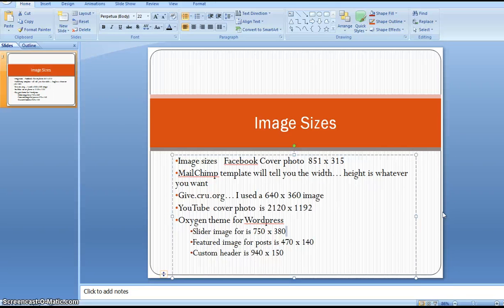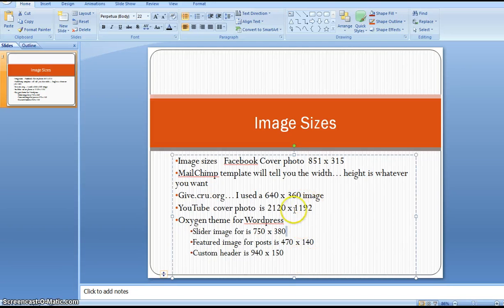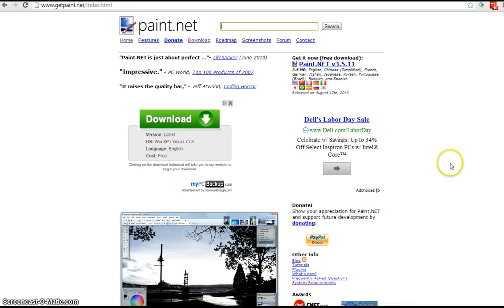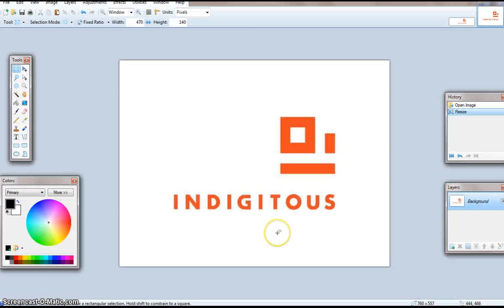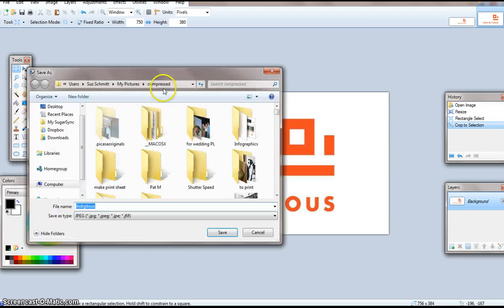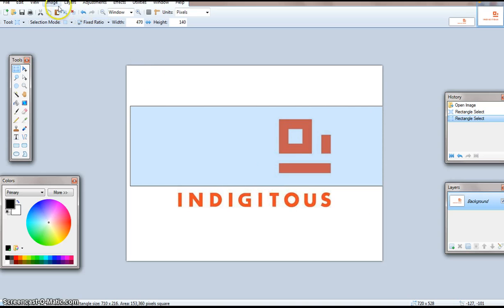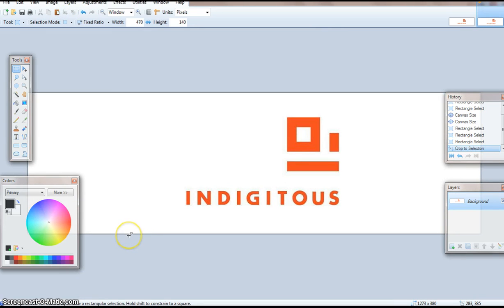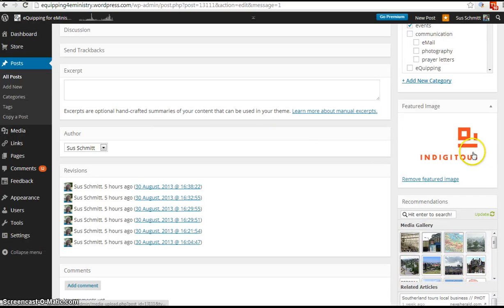Resizing Images with Paint.Net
Resize photos easily for Wordpress themes, YouTube, Facebook, and more with Paint.Net. In the last half of the video, I go into particular detail about photo sizes for the Oxygen theme for Wordpress.